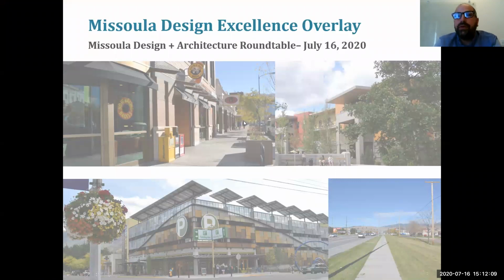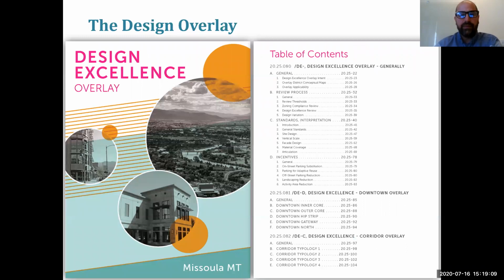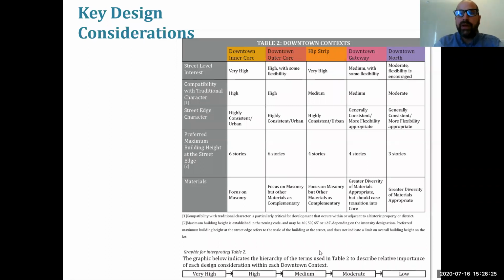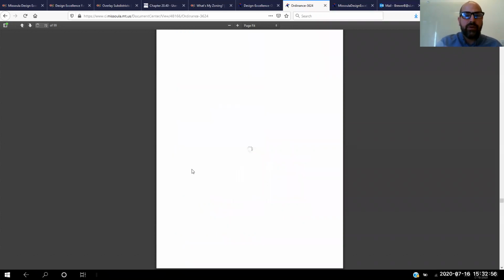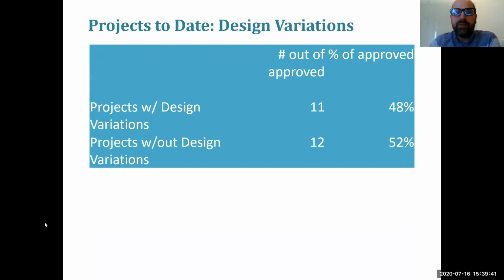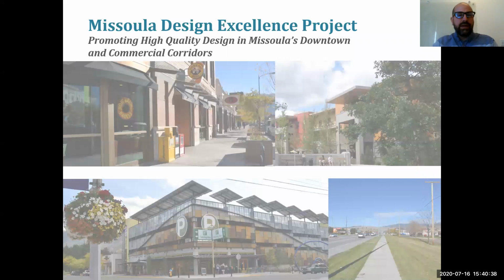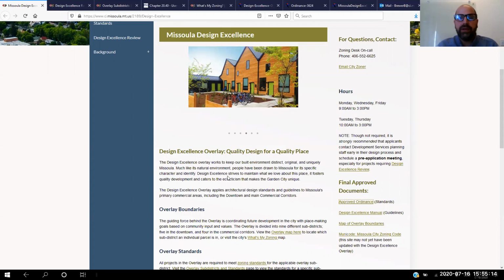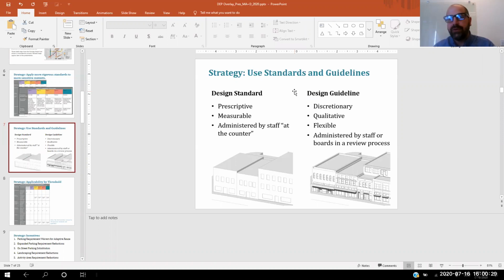Design Excellence Presentation 07162020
The video is of a Roundtable event that was hosted by the local Missoula Architecture & Design organization on July 16, 2020, and was a chance to present on and have a conversation about the Design Excellence overlay